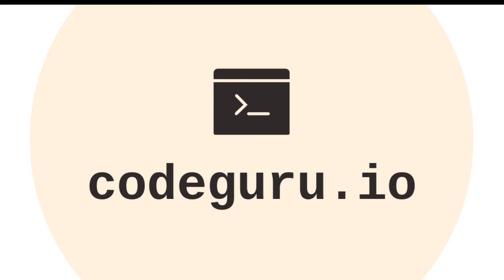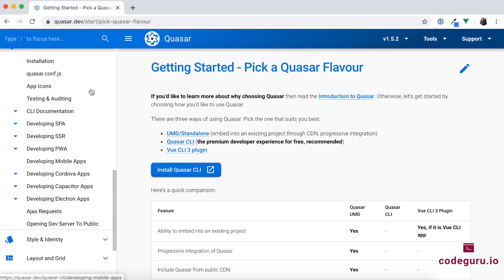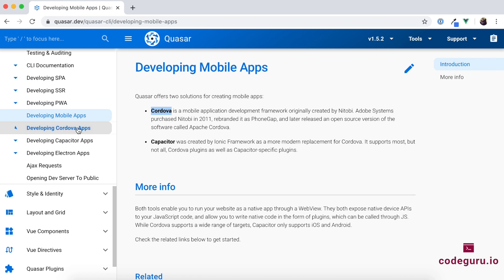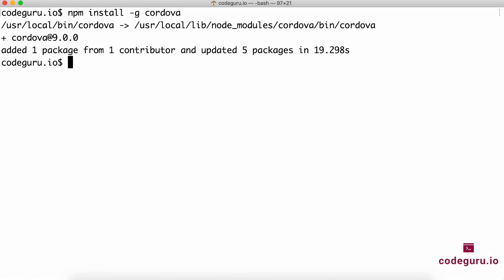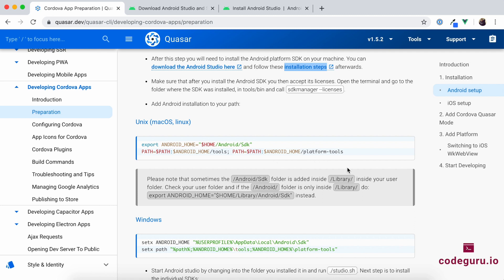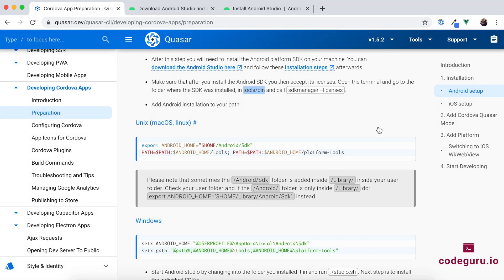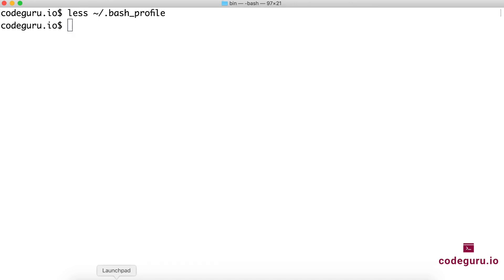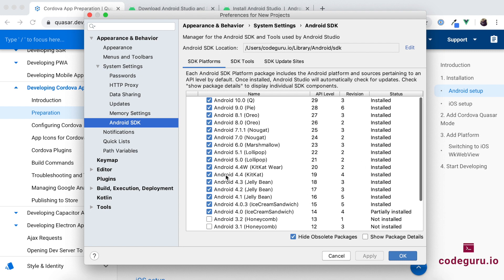How to create android and iOS applications using Quasar framework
Hello code guru's welcome back.

In this video tutorial we will see how to create android and iOS applications using Quasar framework. We will go in depth in setting up environment for both android and iOS applications.

and also do not forget to provide your feedback  or any topic suggestion in the below comments section.

Soundfx:
    Mouse click (by THE_bizniss)